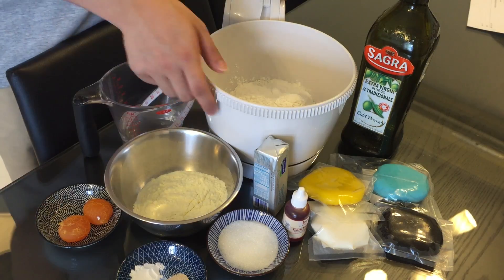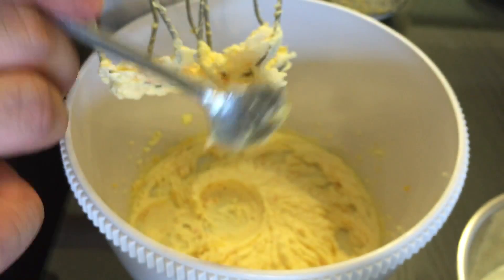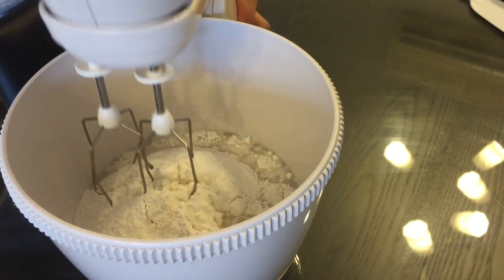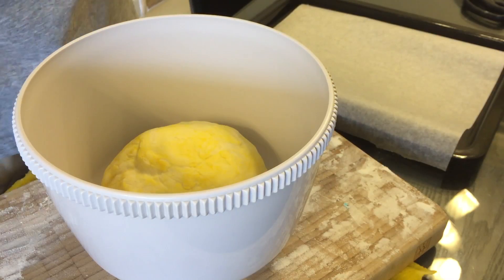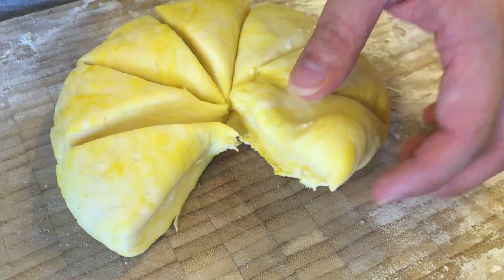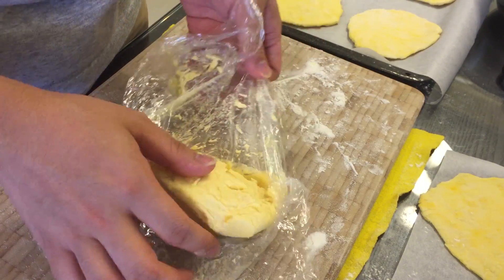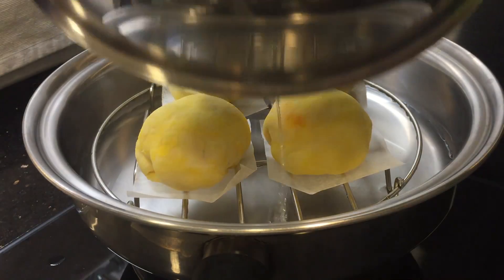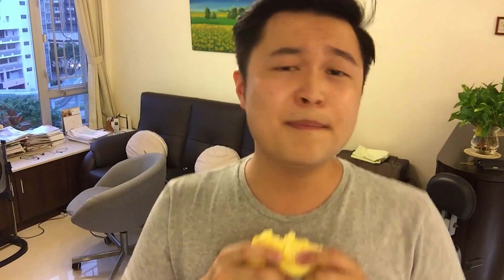SQAISHEY QUACK INSPIRED MILK YOLK BUNS - COOKEY JAKEY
★Social Media Accounts★
►Add me on Snapchat: QuteJakey
Sqaishey Quack Inspired Milk Yolk Buns
Servings: 8
Ingredients:
For the bun dough:
250g of All-purpose Flour
1/2 Tsp of Baking Powder
1/2 Tsp of INstant Yeast
2 Tbsp of White Sugar
125ml of Water
For the fillings:
2 Salted Egg Yolk
3-4 Tbsp of White Sugar
A few drops of Olive Oil
70g of Milk Powder
70g of Unsalted Butter
For decorations:
Fondant (Various Colors)
Colorings

Instructions:
Making the fillings
1.Mix the butter, sugar and mashed salted egg yolk together.
2.Add in a few drops of olive oil and milk powder and continue mixing them.
3. Wrap the fillings with plastic wrap and refrigerate them for at least 30 minutes
Making the bun dough
1. Mix the flour, yeast, sugar, baking powder and water for about 15 minutes. (Add yellow colorings for display purpose)
2. Roll out the dough and let it rise for an hour. Afterwards. Push the air out from the dough and divide the dough into 8 equal portions and let it rest for 15 minutes.
3. Flatten the dough pieces and let them rest for another 10 minutes.
Assembling
1. Take out the fillings from the fridge and divide them into 8 equal portions. Place it in the center on the flatten dough, pinch up the sides of the dough to enclose the filling.
2. Rest the buns for 20 minutes.
3. Steam the buns with high heat for 10 minutes. Afterwards, open the lid just for a little bit and wait for another 2 minutes.
4. Decorate the buns with fondant pieces.